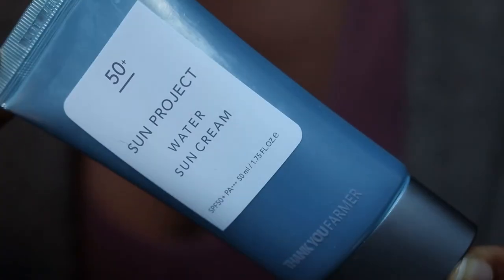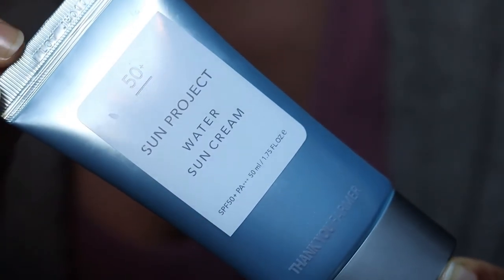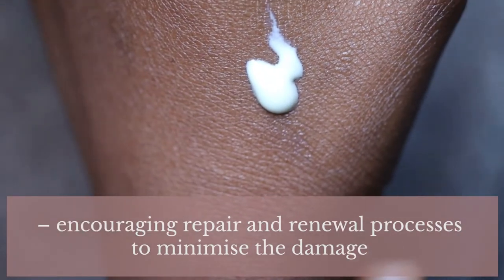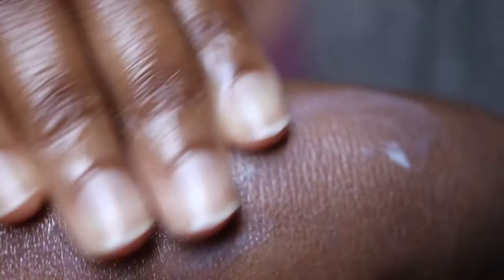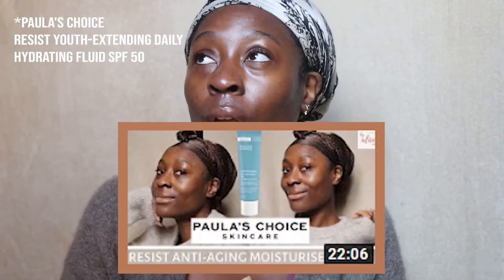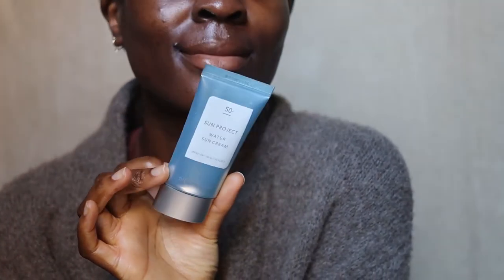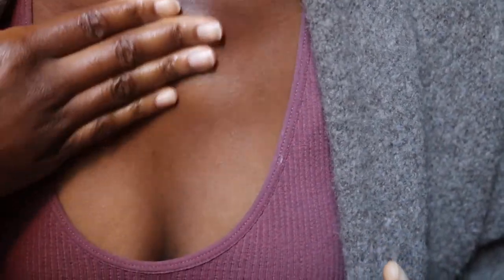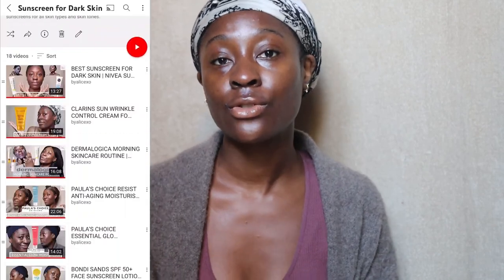THANK YOU FARMER SUN PROJECT WATER SUN CREAM SPF50 REVIEW | KOREAN SUNSCREEN DARK SKIN | byalicexo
Hi guys, in today’s video I’m talking about the Thank You Farmer Sun Project Water Sun Cream SPF 50. I actually bought (and first tried) this sunscreen way back in June 2021. However, after I broke out in a rash, I stopped using this sunscreen. Fast-forward a couple of months and while I’m currently in between sunscreens and waiting for some new ones to arrive in the post, I decided to give this sunscreen another shot. Hailing from South Korea aka Skincare Heaven, Thank You Farmer’s Sun Project Water Sun Cream SPF 50, is a lightweight sunscreen that absorbs nicely without leaving a white cast. This glowy sunscreen helps to protect against damaging UV rays whilst also keeping your skin nice and hydrated thanks to a healthy dose of hyaluronic acid.